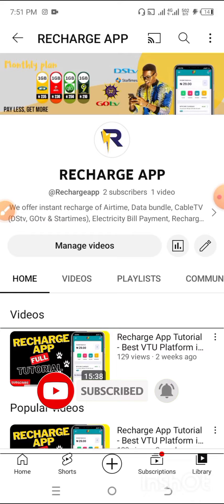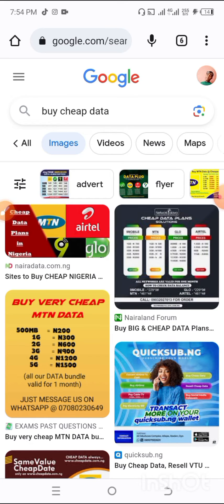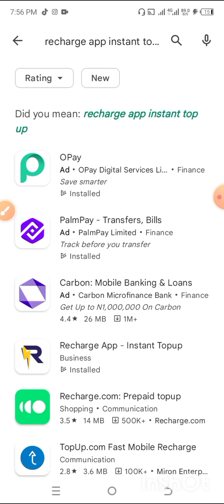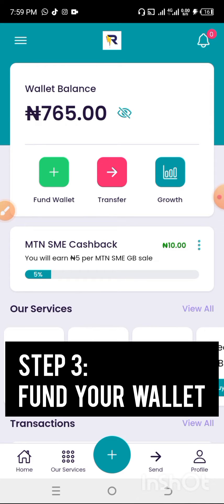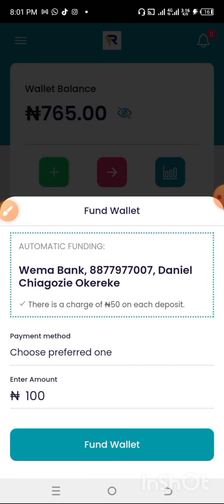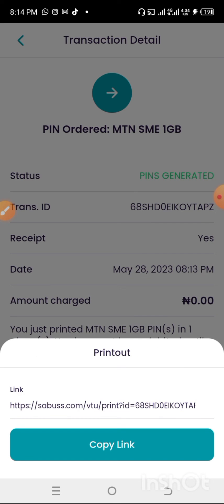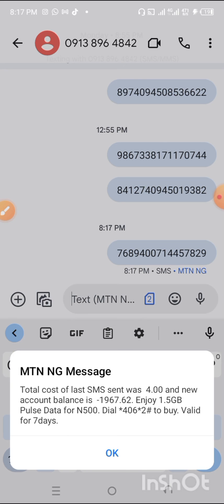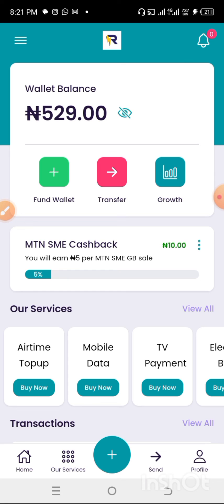HOW TO MAKE MONEY PRINTING DATA RECHARGE CARD IN NIGERIA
Do you know you can print data out and sell it as a data recharge card?. Nowadays, people either buy a recharge card, recharge it and from there they buy data with their credit.
Recharge app has come to make internet data accessible and affordable by printing it in the form of a data recharge card. By this we mean you can print data out on a paper, sell to shop owners or to any telecom vendor around you. At the cheapest price!.

TIME-CODES

0:00 - INTRO
1:47 - HOW TO INSTALL THE BEST VTU PLATFORM
2:48 - HOW TO REGISTER ON RECHARGE APP
4:10 - HOW TO FIND YOUR WALLET
4:59 - HOW TO BUY DATA PINS FOR CHEAP

Enjoy Mega discount on Recharge App.

10 ways to Make money from VTU (Recharge App Platform).